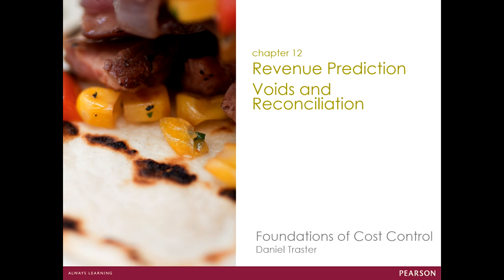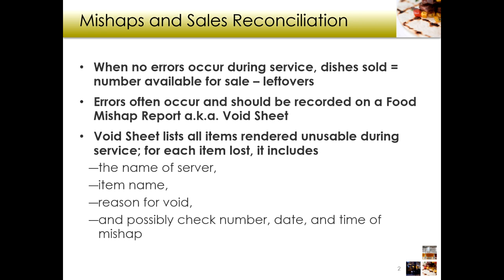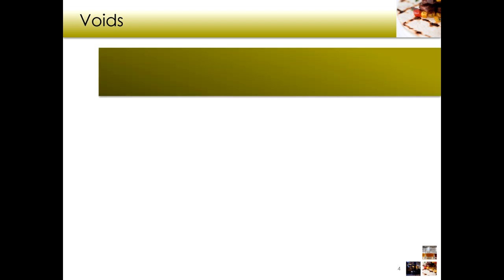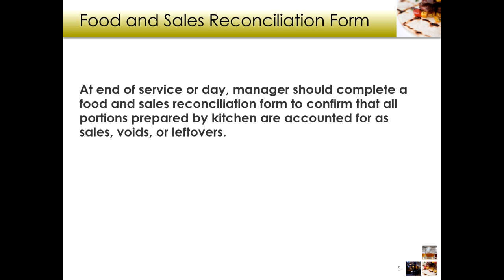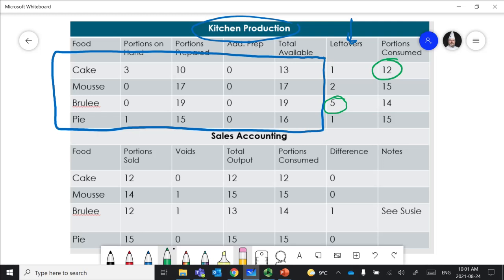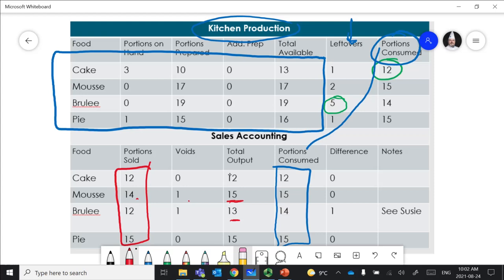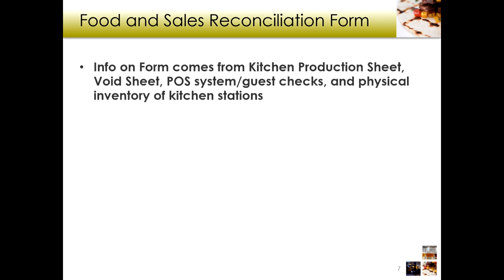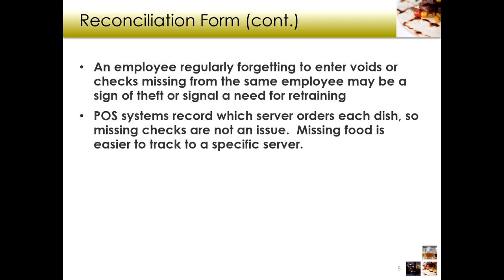Revenue Prediction Voids and Reconciliation default